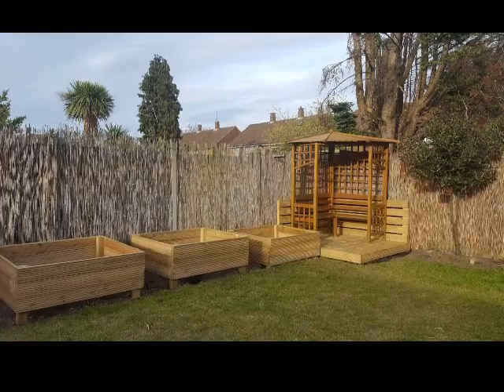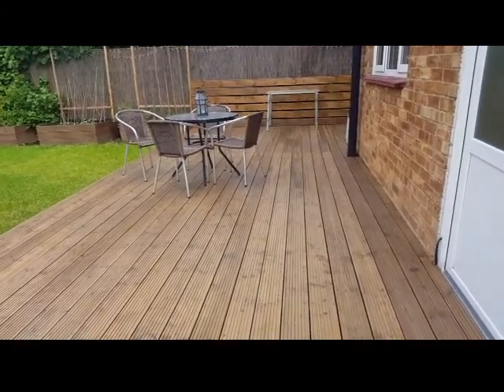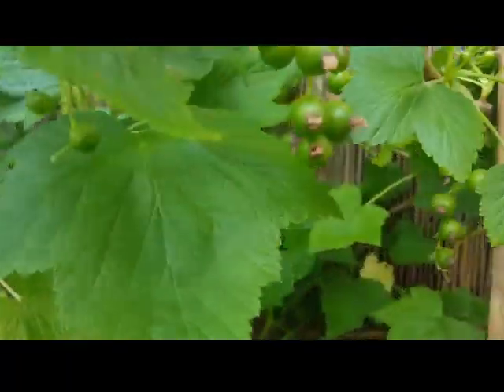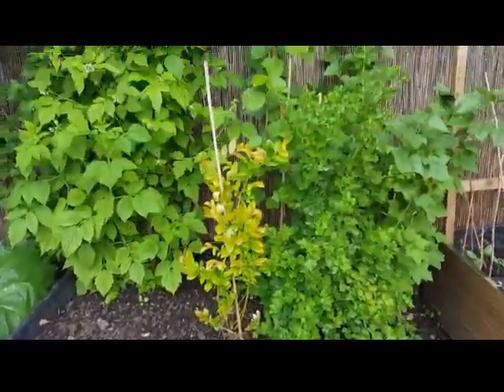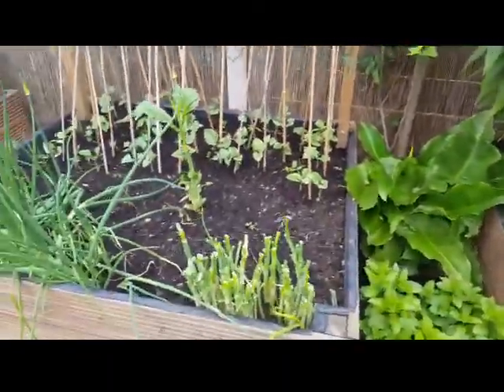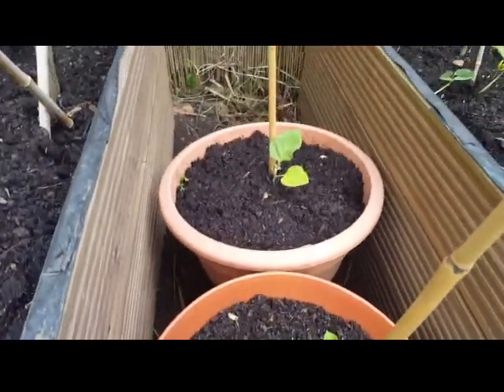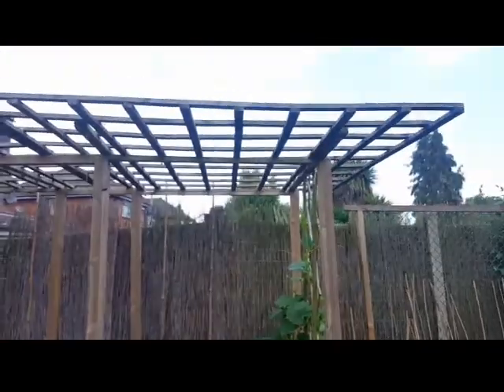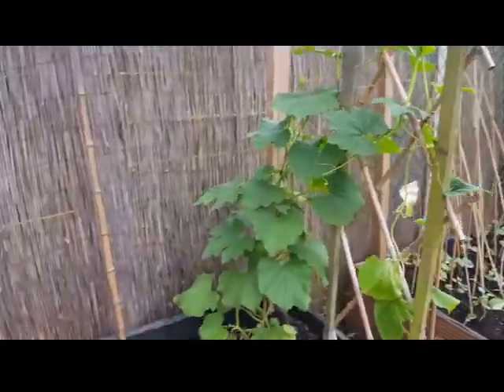Garden transformation with Argos shed, decking, raised beds and chicken coop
this video is about the renovation of my garden where we had decking done and Argos shed and chicken coop and raised beds build by my husband and also there will be a garden tour of the raised beds and chicken coop and free ranging chickens and also the plants that I planted in my raised beds.